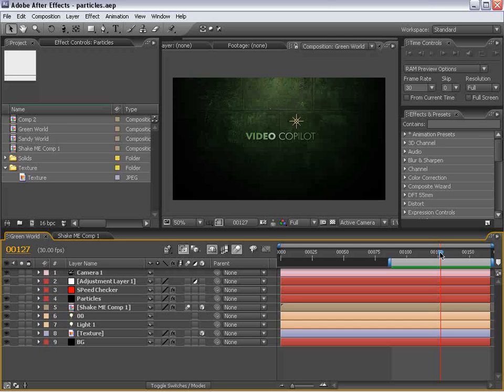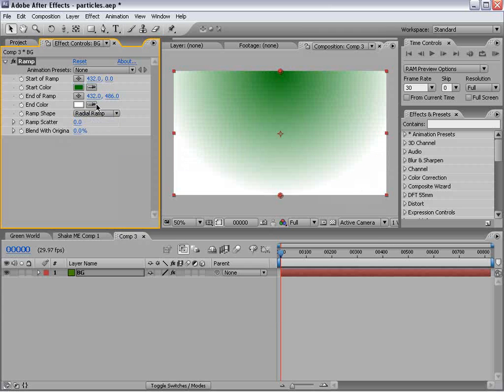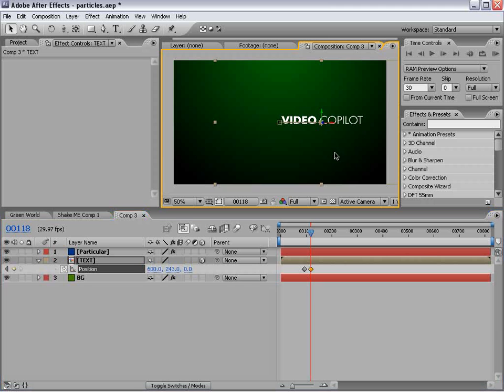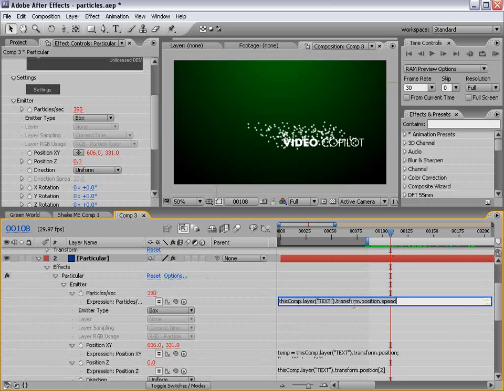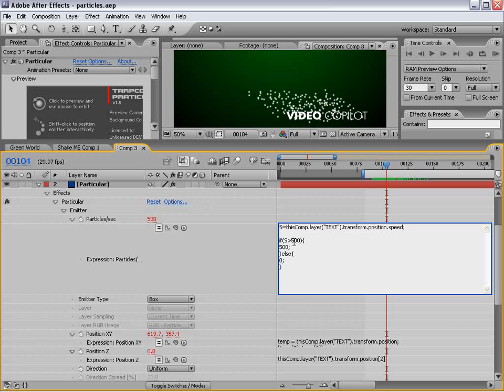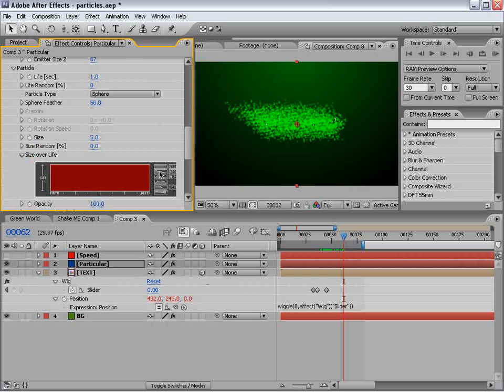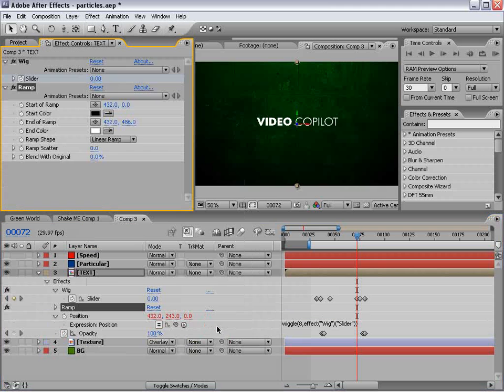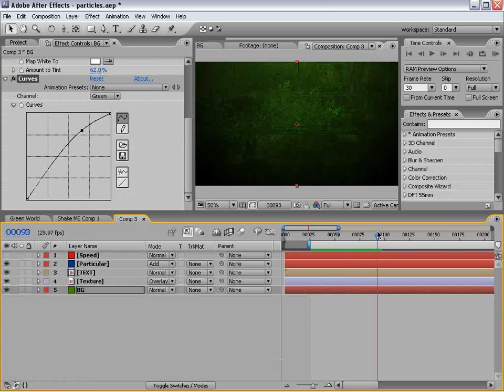70 Speed Particles